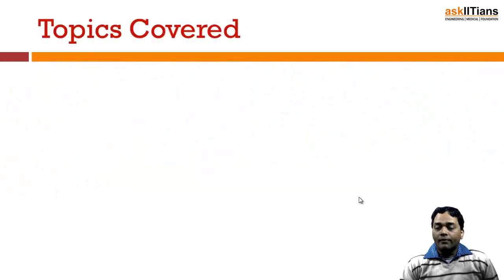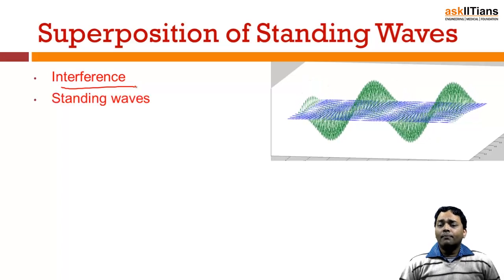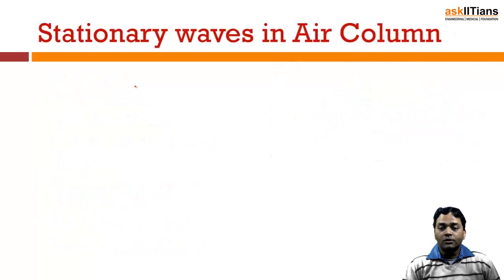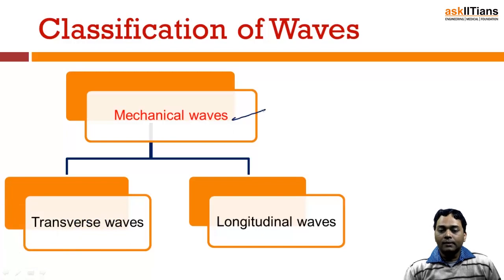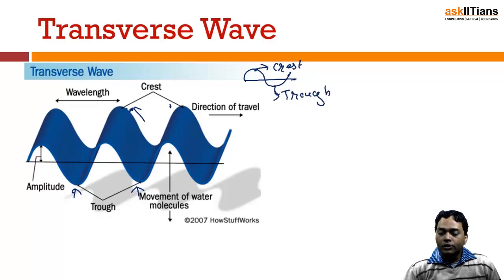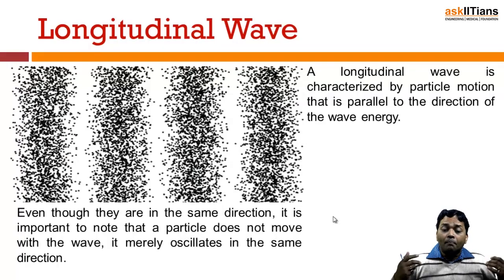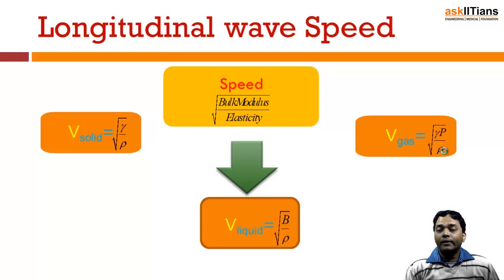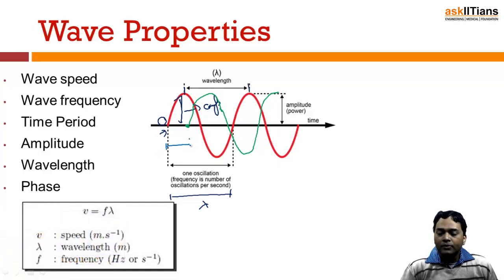Introduction to Waves | Lecture-1 | Physics | Grade- 11 | JEE | NEET